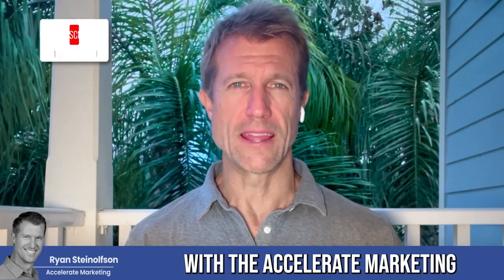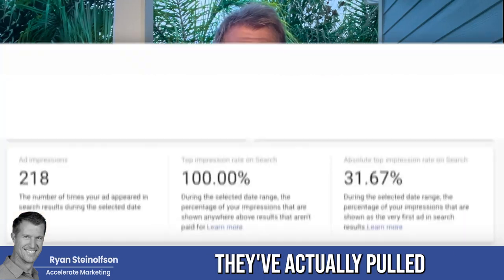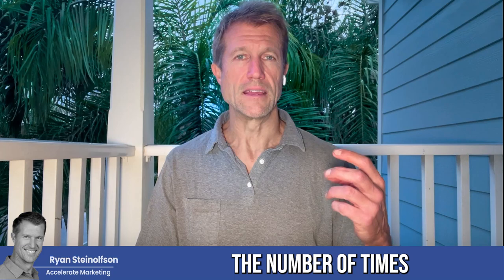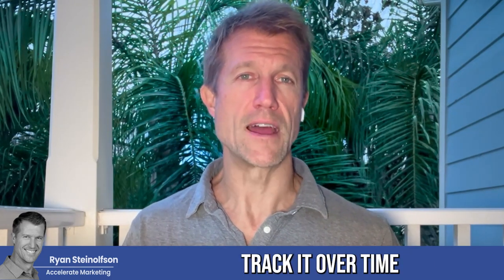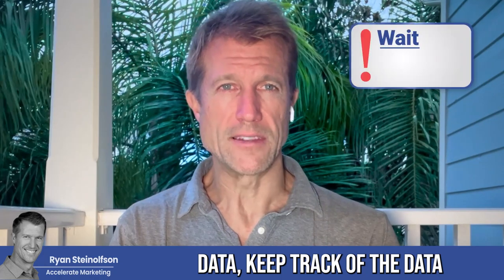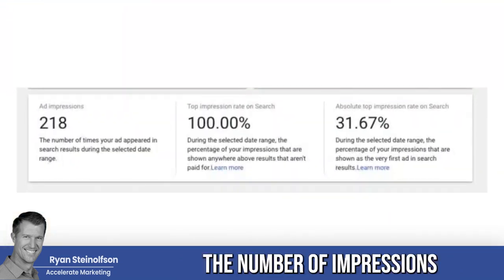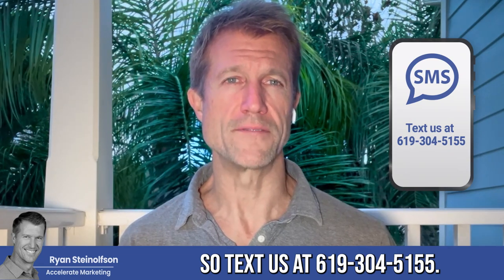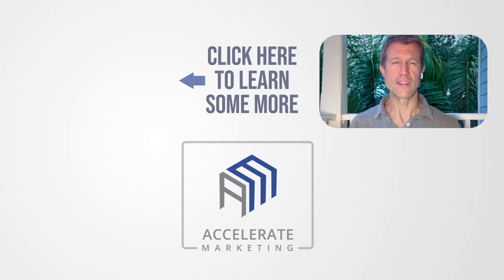Local Service Ads Impressions: Improve Ad Performance on Google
Ryan Steinolfson from Accelerate Marketing talks all things local service ads impressions, new tools added to Google for ad impressions, and how to see an increase in ad performance!

Chapters:
0:00 Introduction
0:20 New Ad Impressions Changes with LSAs
1:04 Keep Track of Google LSA Performance
2:40 Similar Insights to Google Business Profile Page

Local Service Ads Impressions: Improve Ad Performance on Google, local service ads, google guaranteed, google screened, local seo, geotargeting, google local service ads, local services, google listing, google ads, seo optimization, lead generation, lead conversion, google lsa tips, ad performance, ad impressions, google ad impressions, google ads, top ad impressions, improve google ad performance, ad impressions guide